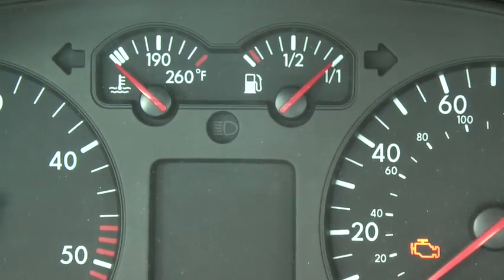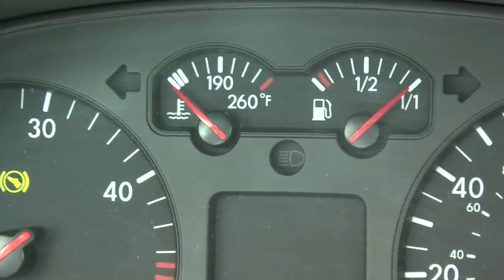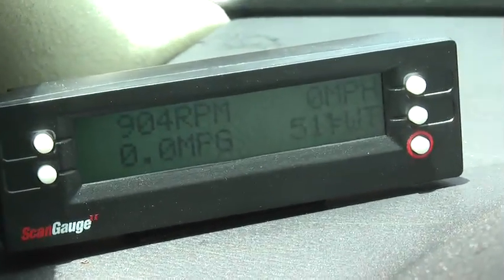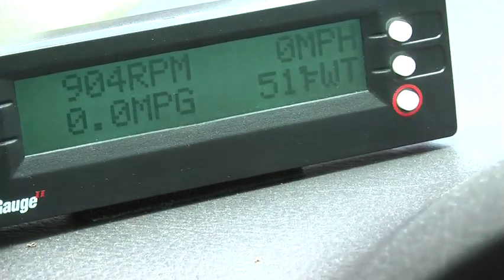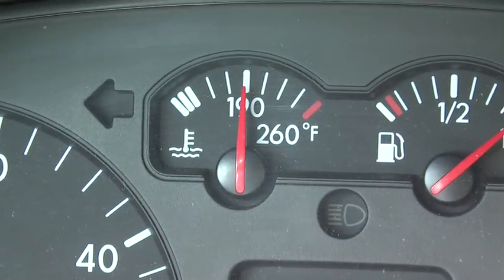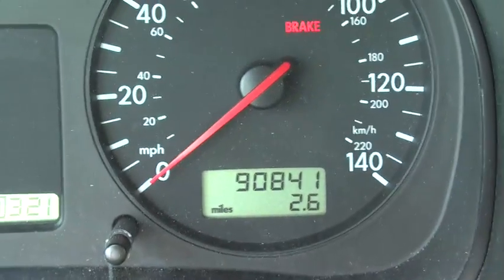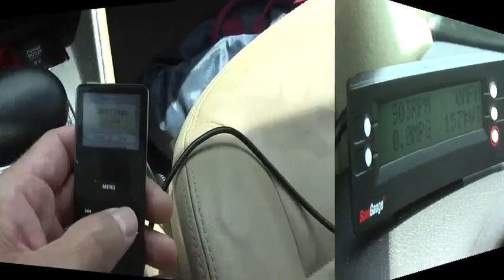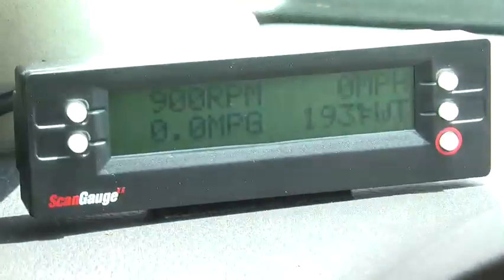Scangauge 2 vs. TDI's onboard H20 gauge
This illustrates the discrepancy between the onboard water temp gauge and what the scangauge indicates.  This is important if you are running WVO on  a manual system